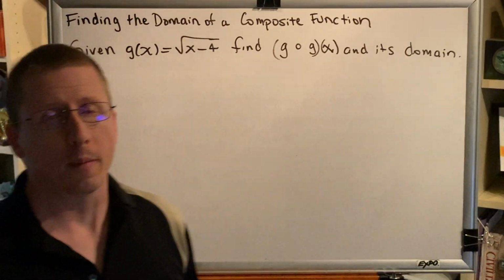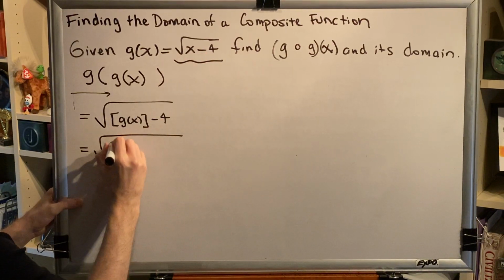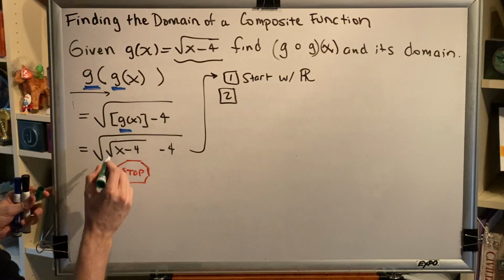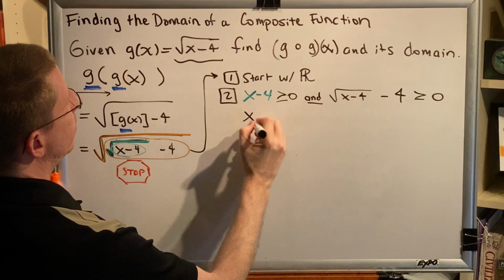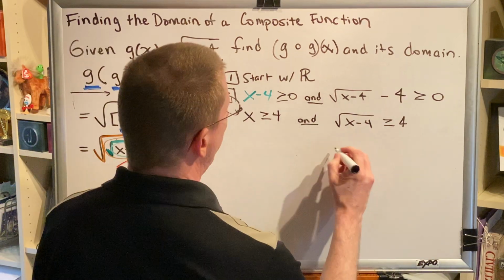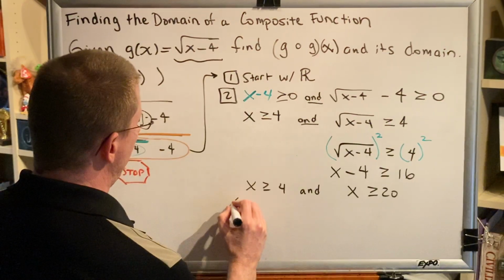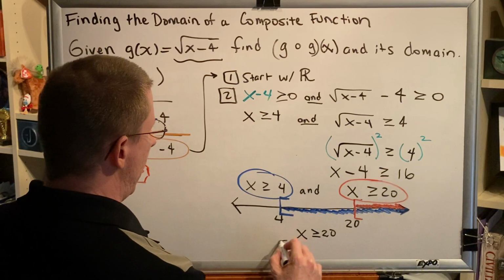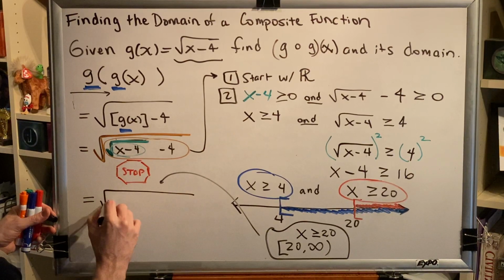Finding the Domain of a Composite Function (Part 5)